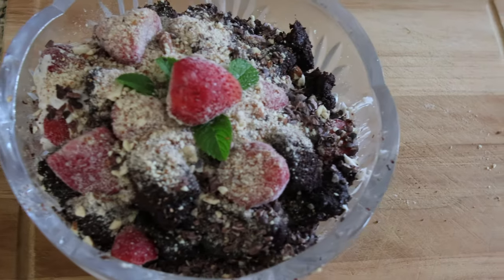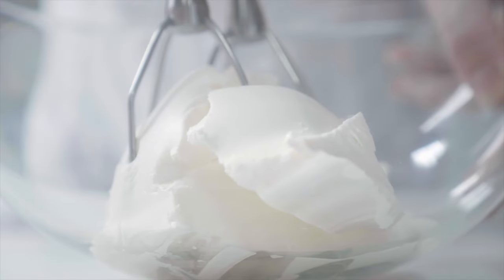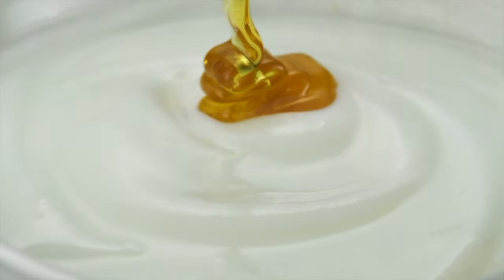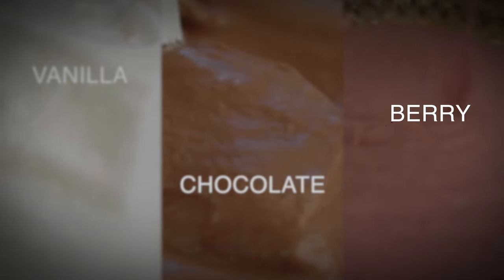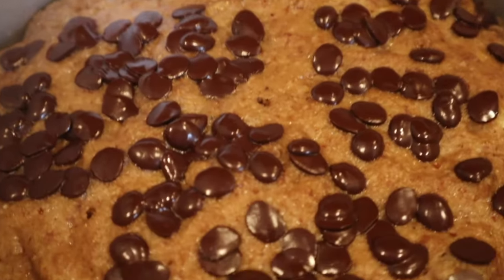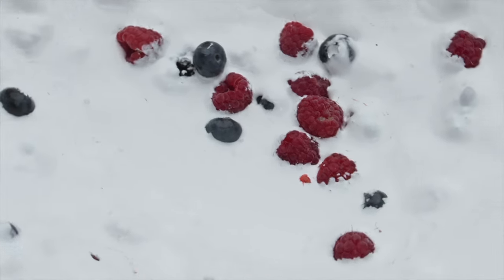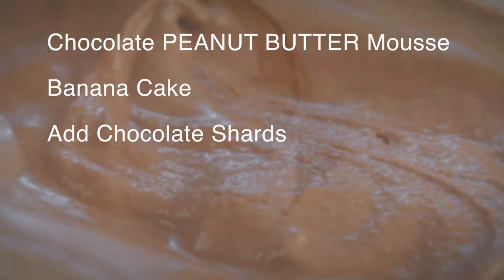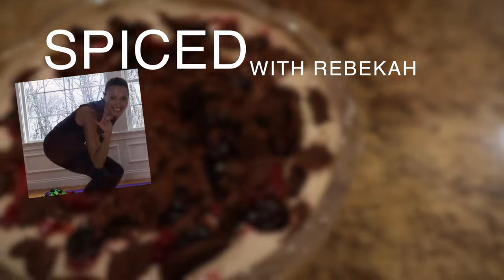Trifle Gluten Free Vegan Dairy Free with a Sugar Free No Egg Vegan MOUSSE 4 WAYS!!!!!!!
Hi Lovlies! Let's make a Trifle Gluten Free and Vegan and a EASY Vegan Gluten No dairy Mousse Oh and Egg free chocolate mousse- combine them 4 different ways. Super fun vegan trifle recipe. I use the SIMPLE MILLS Cake Muffin Mix and substitute the Eggs. This GLUTEN FREE VEGAN DESSERT -gluten dairy free trifle recipe is fun, easy and a party PLEASER! It is light and refreshing! RECIPE BELOW ➤ Enjoy- Rebekah

ALL PRODUCTS AND RECIPE DETAILS BELOW!
Welcome to Spiced with Rebekah

🌼Baking Cups
🌼Simple Mills Cakes Mixes
🌼MY NutriBullet Rx N17-1001 Blender, Black (YOU CAN MAKE SOUP WITH IT TOO)
🌼MY smaller NutriBullet:
🌼Organic Unsweetened Dark Chocolate Baking Chips:
🌼Organic Unsweetened Organic Peanut Butter:
🌼hymalain pink salt:
🌼Organic vanilla:
🌼MY CHAMPION JUICER:
🌼My Cuisinart Food Processor:
🌼Sunfood Cacao Nibs
🌼Organic Raw Cacao - good quality and great price!
🌼 HEALTHY, PLANT BASED, YOGA, TSHIRTS

♥ SUBSCRIBE TO SPICED  (GLUTEN FREE, SUGAR FREE, VEGAN, PLANT BASED, HEALTHY RECIPES, HEALTHY LIFE STYLE HACKS, health and wellness techniques, vibrant eating, PLANT-BASED recipes, lifestyle and more)  Hit the bell for notifications!
♥W E B S I T E:
♥I LOVE TUBEBUDDY - check them out below to help your channel:
♥I love Keywords Everywhere- Get 20% extra credits your purchase with my friend code:
♥My  video selection is from: Art Grid - use my code and get 2 extra months for free

Prep Time  mins
30 MINS
INGREDIENTS:

MOUSSE:
2 cans cold coconut mousse
2 Organic Bananas
2TBS Vanilla Extract

Variations for MOUSSE:
2 heaping TBS Organic Raw Cacao
or
12oz Frozen Berries
or
6oz Peanut Butter

CHOCOLATE:
12 oz unsweetened or sweetened chocolate (chips)

Variations for MOUSSE:
2 heaping TBS Organic Raw Cacao
or
12oz Frozen Berries

Simple Mills Cake:
1 cake mix (banana, chocolate or vanilla)
1 Banana
apple Sauce
1/3 cup Coconut Oil
1/3 cup Water
1 TBS Vanilla Extract

Garnish/ topping Variations: Add granola, almonds, Cut Fruit, Unsweetened Chocolate chips

DIRECTIONS: MIX Mousse ingredients Nutrabullet or whisk in mixer.  Put in fridge for 1 +hour.
Prepare Chocolate in a double boiler and put in freezer or fridge 1 hour.
Prepare Simple mills Cake ingredients and put in pan or cupcake.  Bake Cupcakes 28 mins for 325 degrees.  Bake Pan 40 mins Pan for 325 degrees.

Cool cake for 45 mins.

In bowl add fruit, mousse, fruit, cake, more mousse and chocolate and more toppings.

This content is strictly the opinion of Rebekah Aramini Lupo and SPICED and is for informational and educational purposes only. It is not intended to provide medical advice or to take the place of medical advice or treatment from a personal physician. All viewers of this content are advised to consult their doctors or qualified health professionals regarding specific health questions or beginning and exercise program. Neither Rebekah Aramini Lupo, Rebekah's Kitchen, nor the publisher of this content take responsibility for possible health consequences of any person or persons reading or following the information in this educational content. All viewers of this content, especially those taking prescription or over-the-counter medications, should consult their physicians before beginning any exercise nutrition, supplement or lifestyle program.